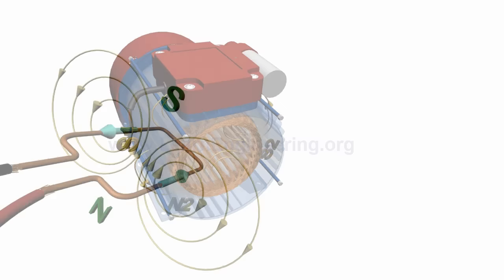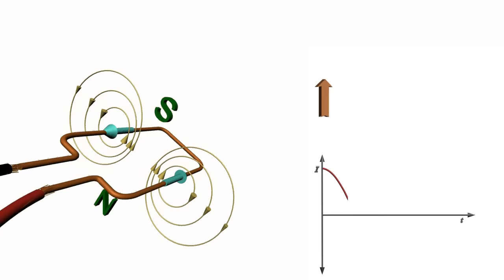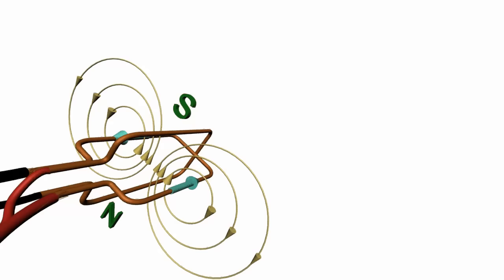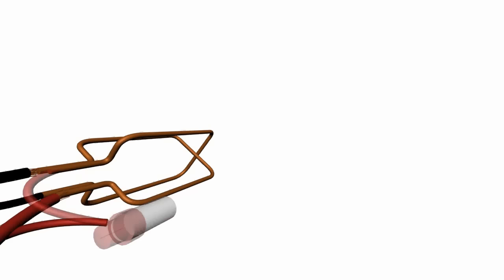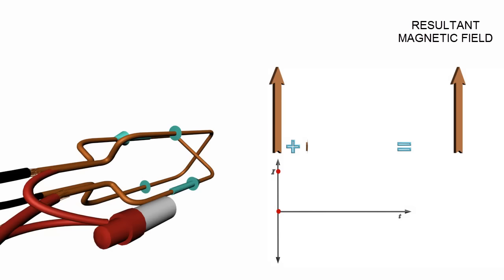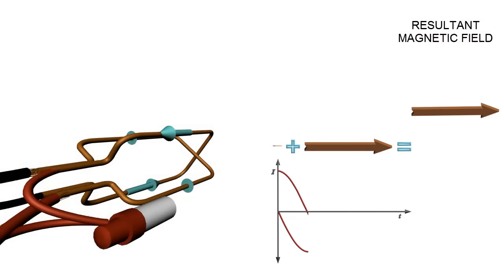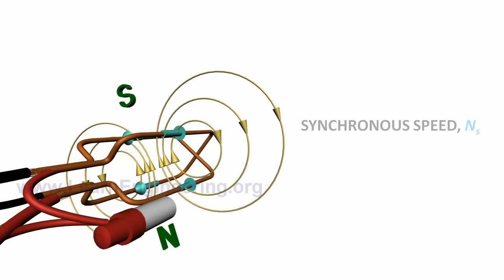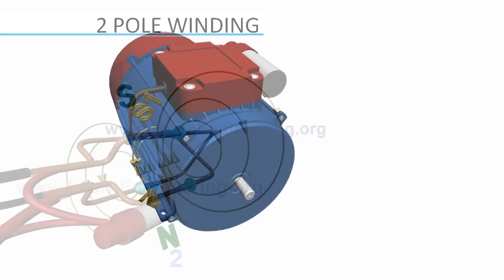Single Phase Machines| Rotating magnetic field & Synchronous Speed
Concept of Rotating magnetic field and synchronous speed in a Single phase machine is explained in this video with help of animation.